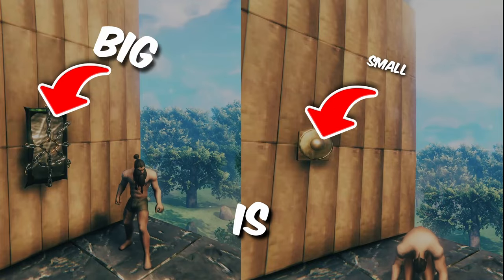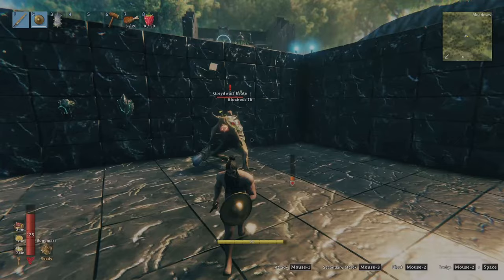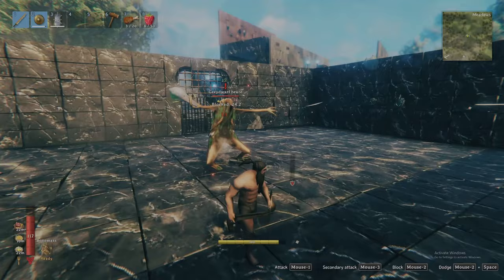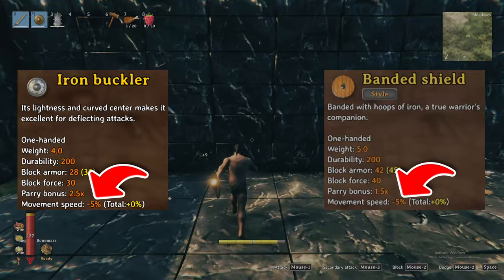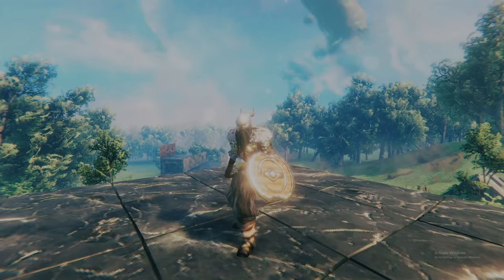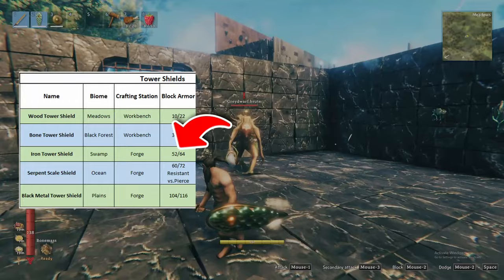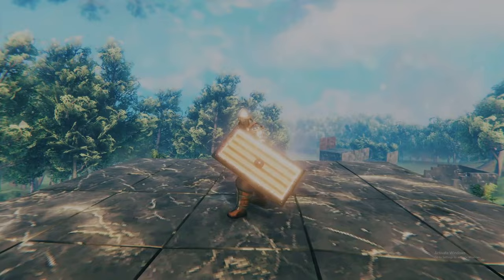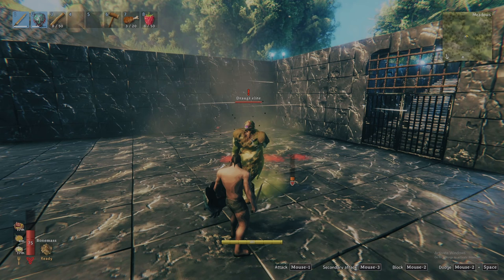Bigger is BETTER, but not for Shields in Valheim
The complete guide to shields in Valheim with my personal recommendations. Master blocking and parrying to overcome any challenge
Follow Socials 🤝:
00:00 - Bigger Is Not Better
00:33 - Evaluation Criteria
02:16 - All Shields
03:18 - Shield Recommendations